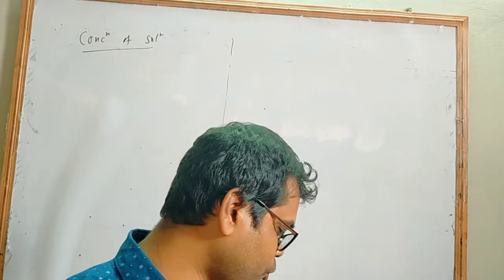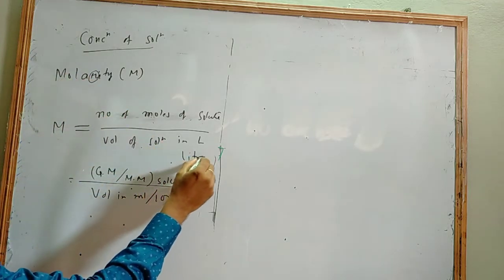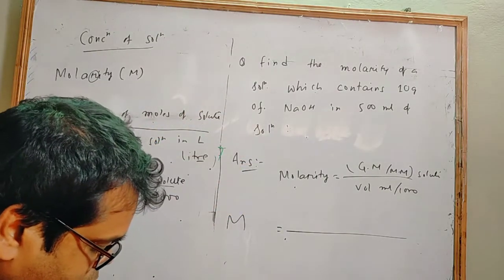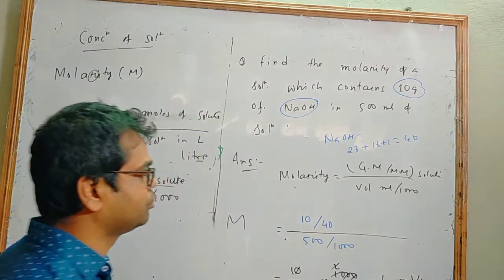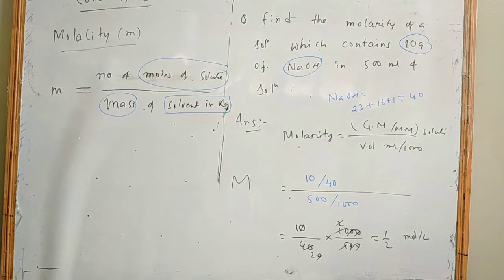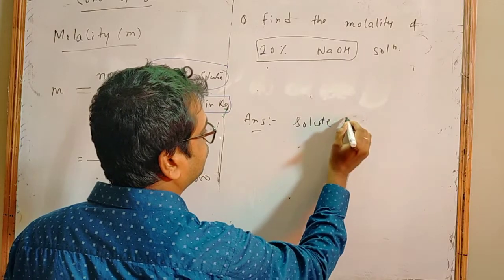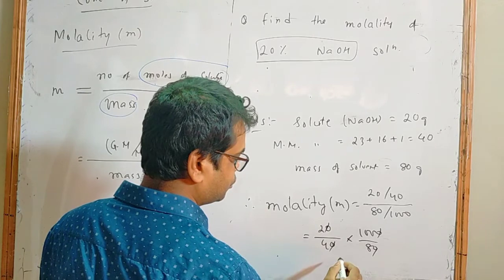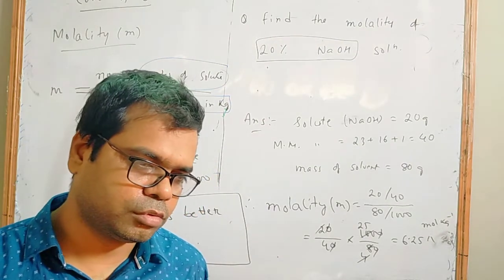U1MVM, M, m 11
Molarity molality